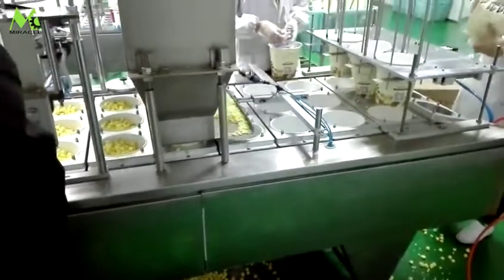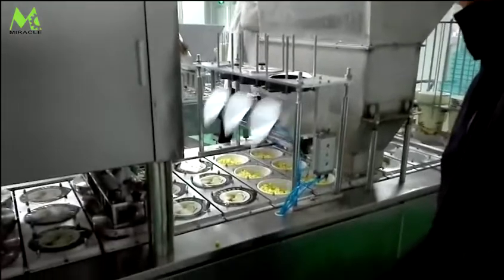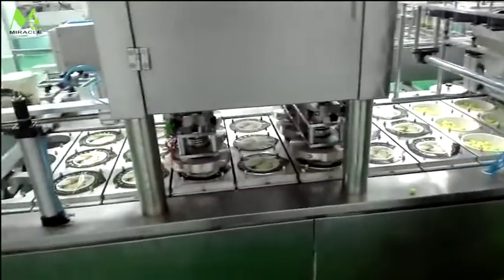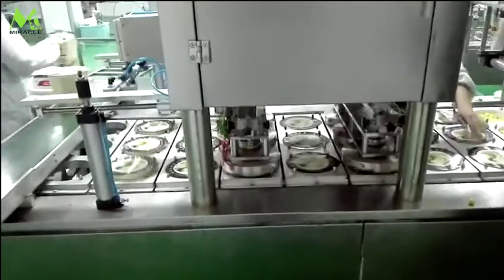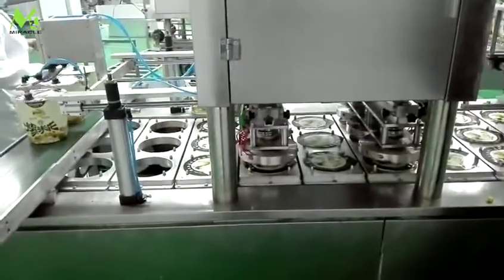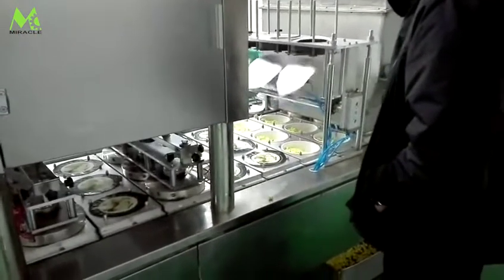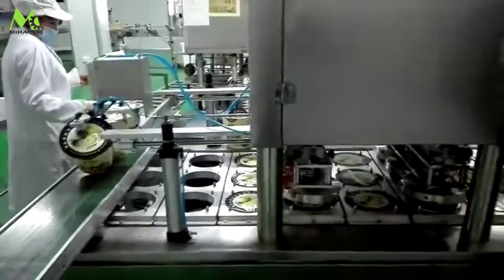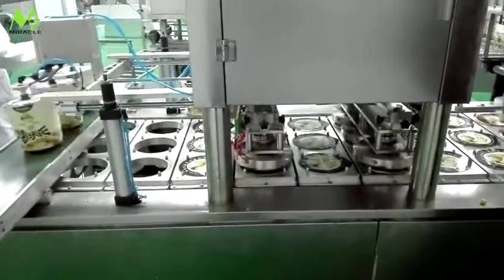Fast Food Cup Filling Sealing Machine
Contact Person: David Zhao

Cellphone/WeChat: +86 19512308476